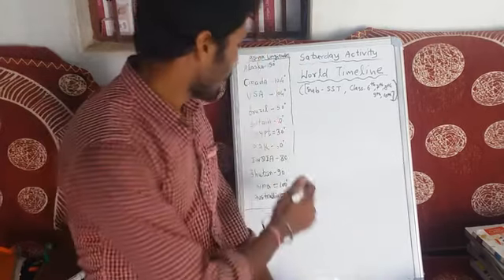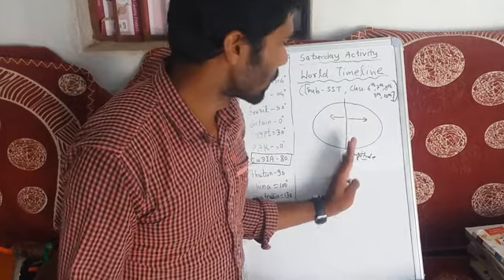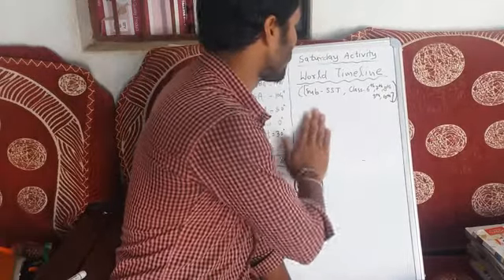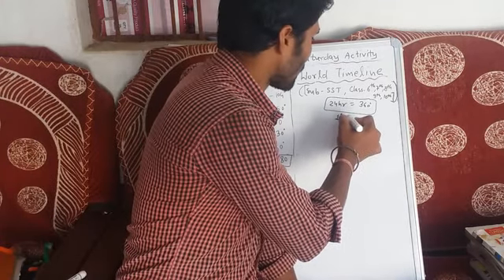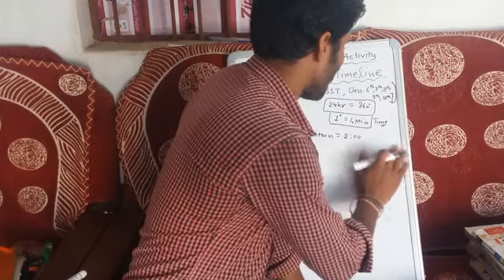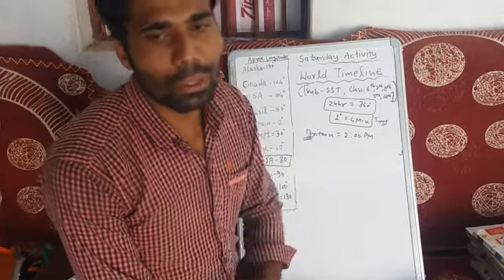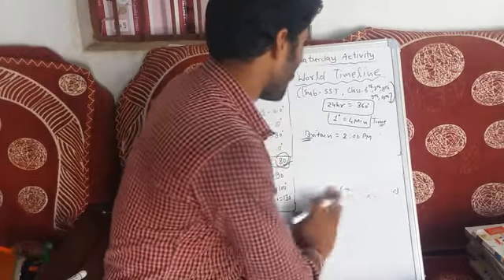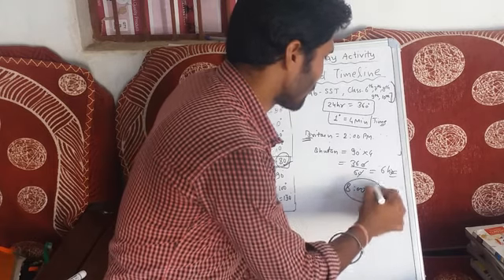World Time Line SST Activity